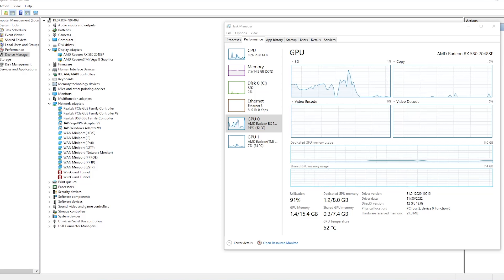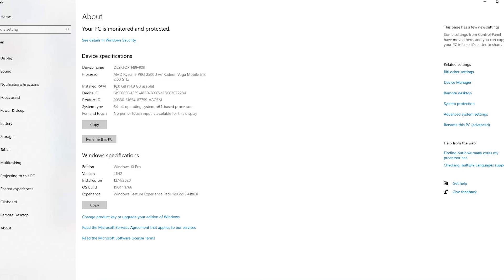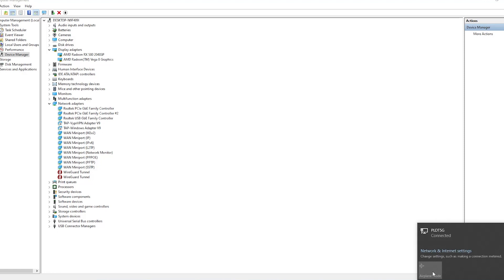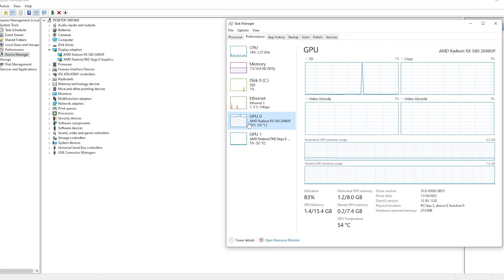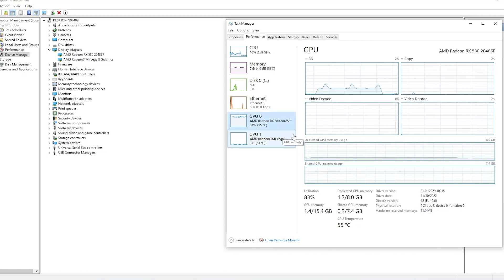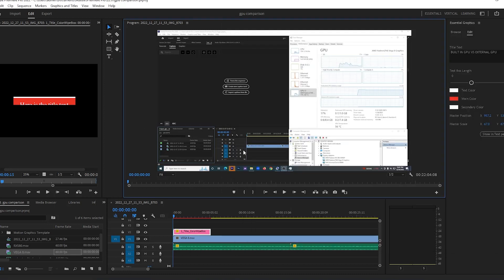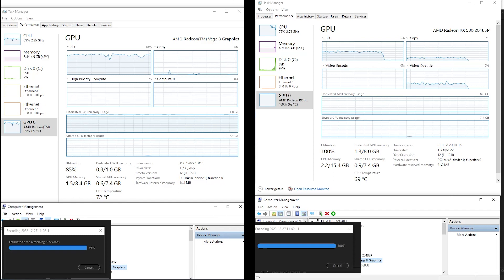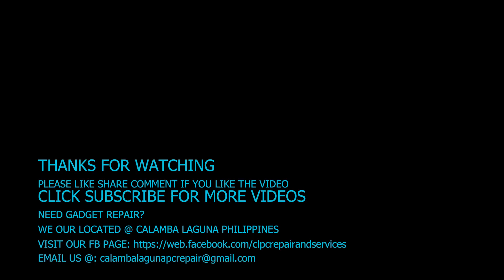BUILT IN GPU AND EXTERNAL GPU COMPARISON ; THINKPAD A485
This video shows the comparison of internal GPU vs External GPU.
AMD Vega 8 - is a built in GPU of Ryzen 5 for this machine ThinkaPad A485
RX 580 is an external GPU connected via wifi. M.2 NGFF